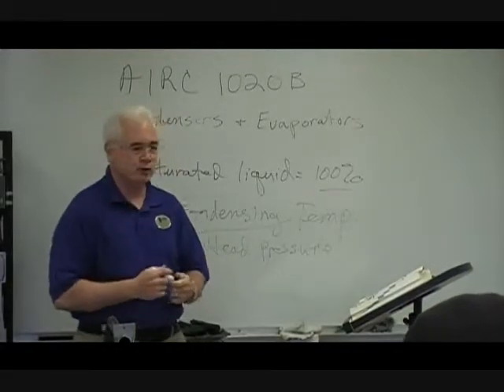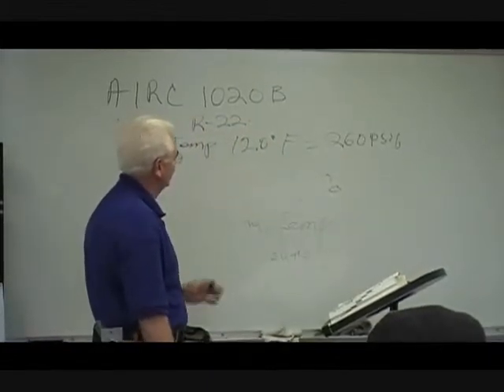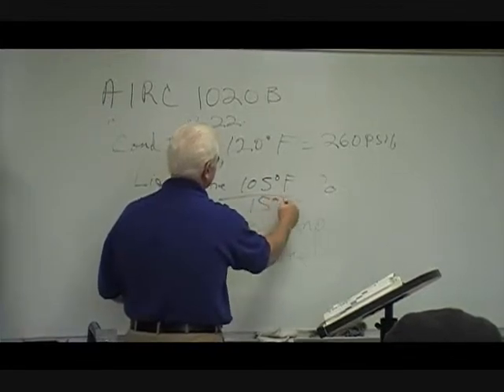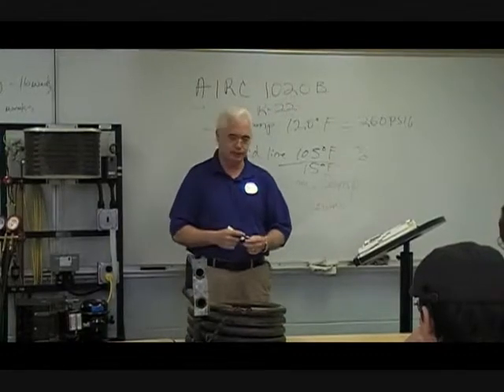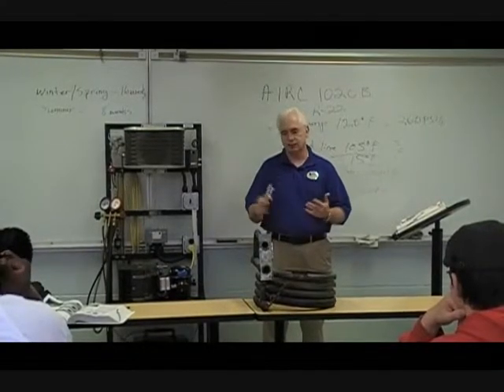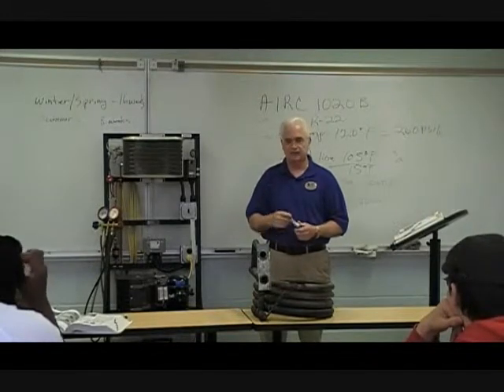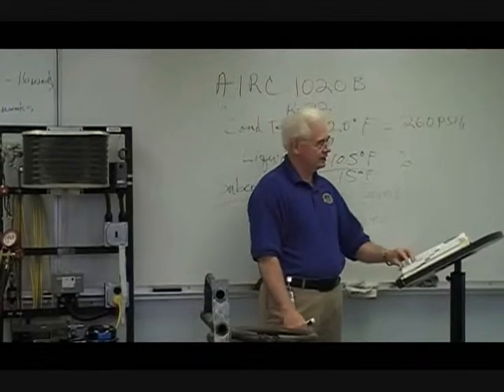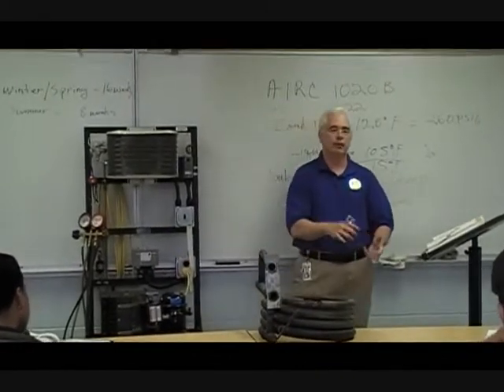AIRC 1020 B, Part 2 of 3; Condensers & Evaporators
Instructor Ricky Henson continues his discussion on condensers & evaporators used in the HVACR field.